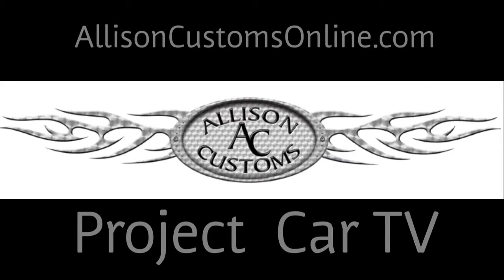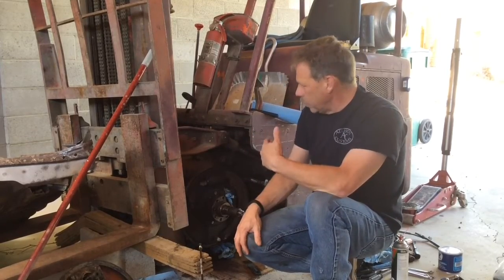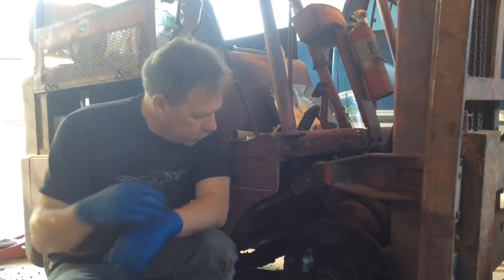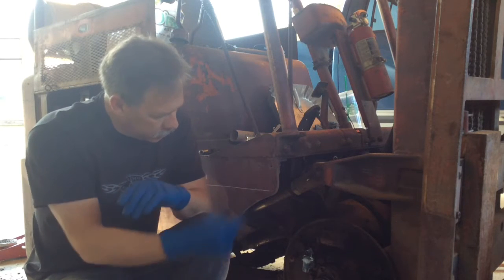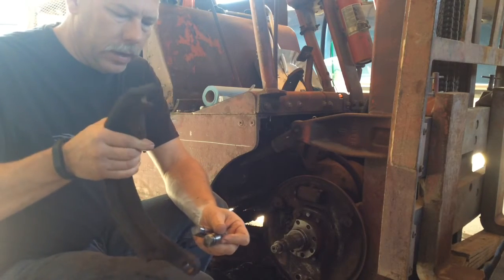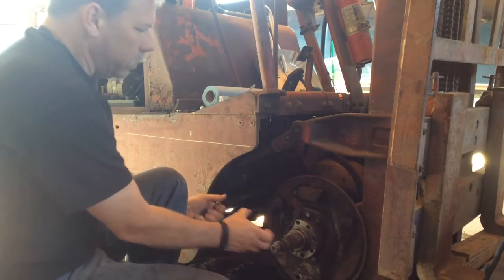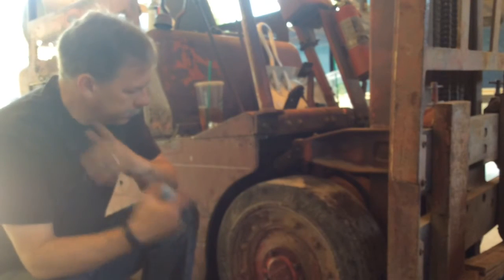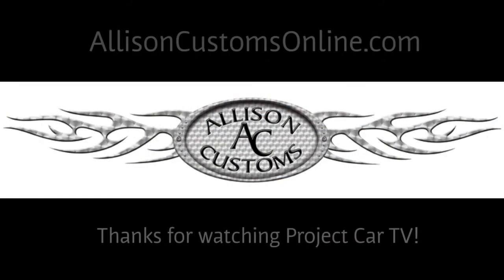1952-1954 Clark Forklift Brake Repair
Repair of my Clark Carloader Forklift Brakes.
60 plus years and little maintenance has worn out the brakes on my Clark.